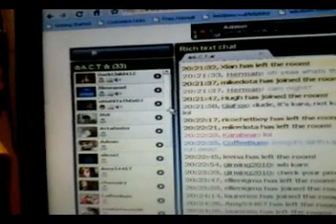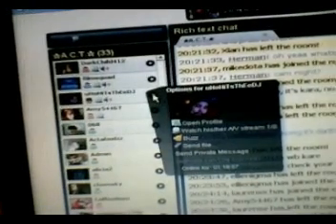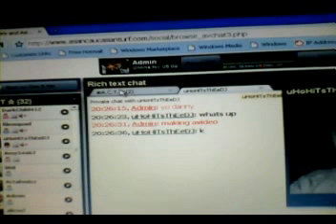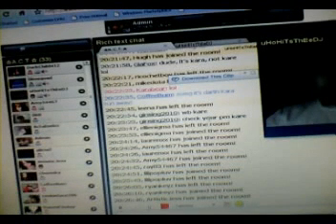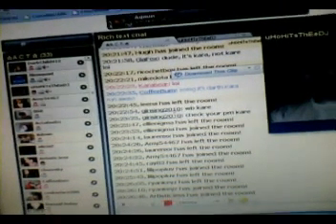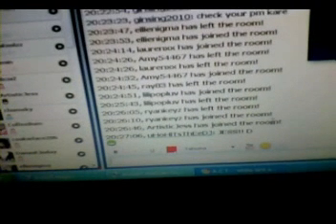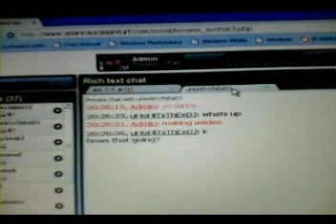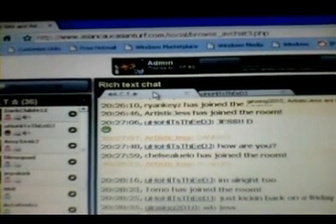say what.MPG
nothing in particular..